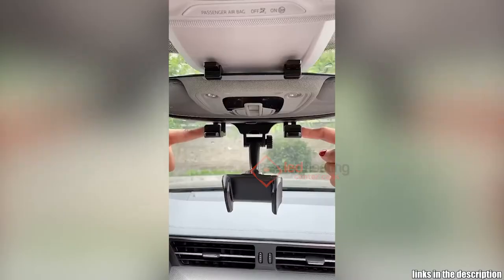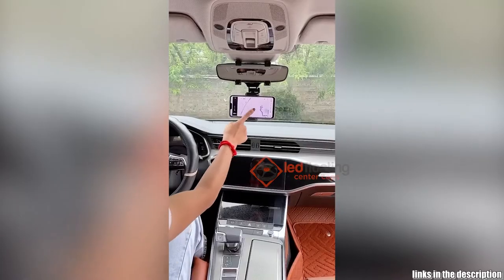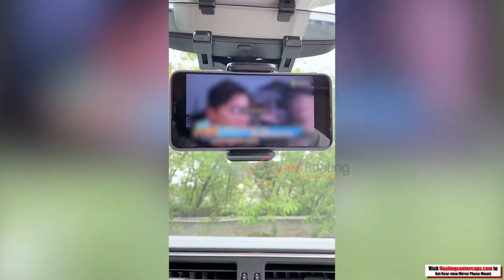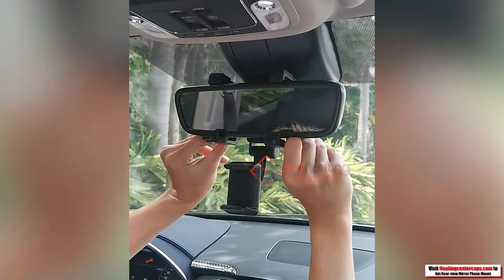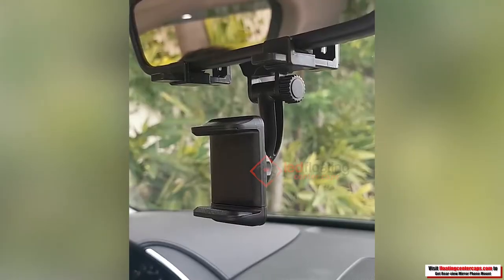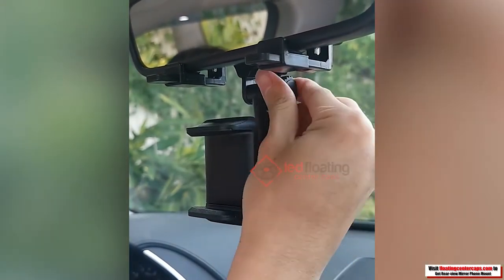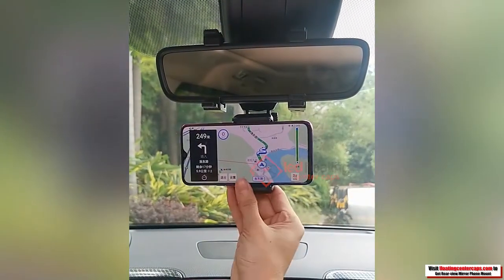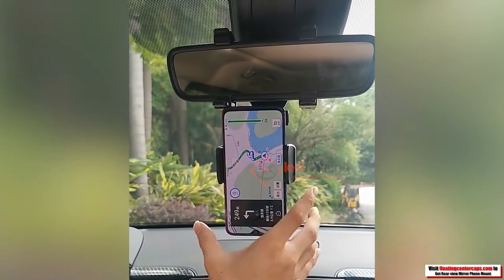Rear View Mirror Phone Car Mount Review 2021- Does it work？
This Rear-view Mirror Phone Car Mount includes a ventilation clip, a car rear view mirror clip, a mobile phone clip and a magnet.

It can keep your cell phone on horizontally or vertically, side to side.  Strong flexibility, 360 degree rotation ball for portrait and landscape view, flexible two-section arm setting the height and the distance between the cellphone and the user.

Easily put your phone to a non-slip position and without leaving a scratch on it.

No tools required. No cradles, clamps or gel and sticky residue, eliminates the unsightly features of most car mounts, direct to install on car mirror.

Car Rearview Mirror Mount for Mount fits All 4" 5.8" Devices.Compatible with most mobile phones for all iPhone, Samsung or other smartphones.